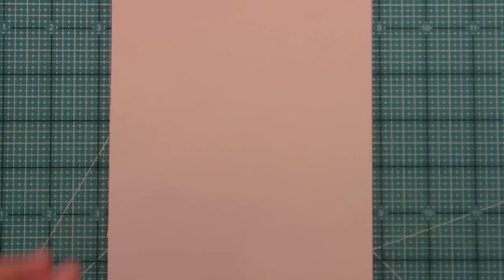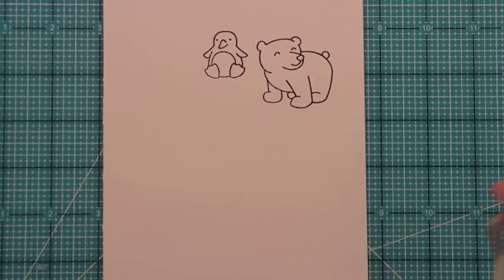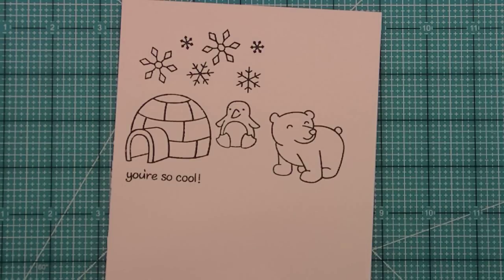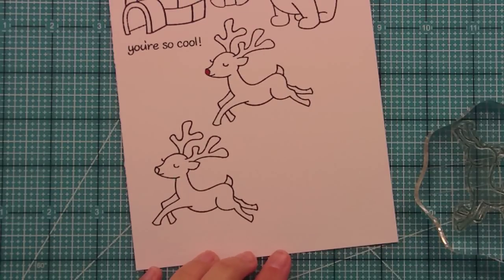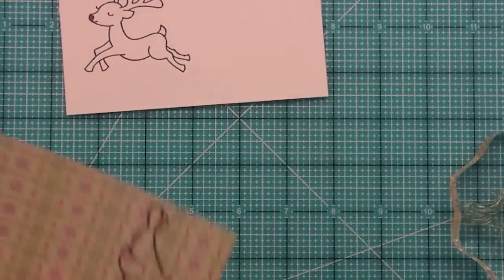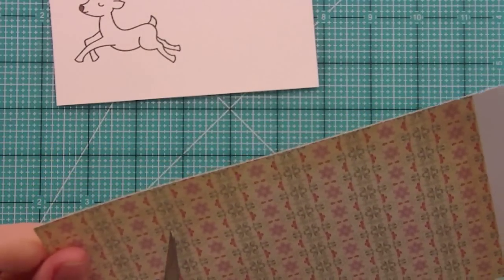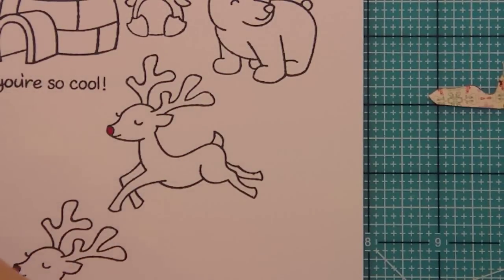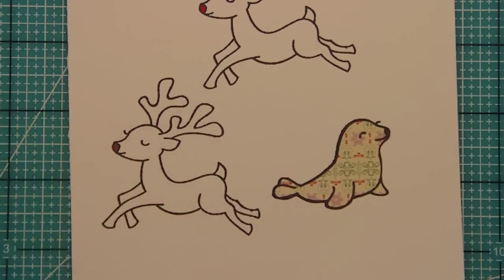Lawn Clippings: How to Videos from Lawn Fawn {Sneak peek of Critters in the Snow}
In this video I sneak peek our new set, Critters in the Snow, to be released on November 4th!